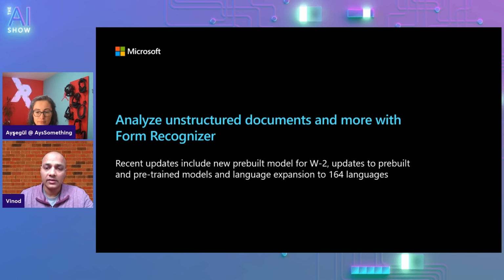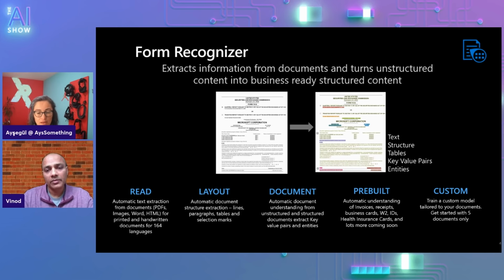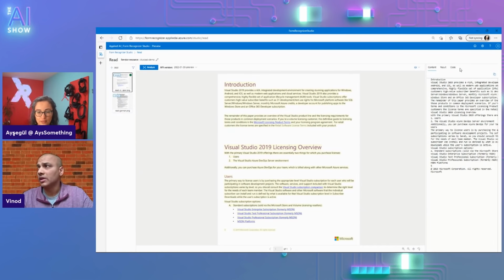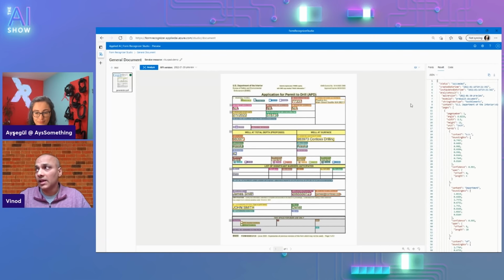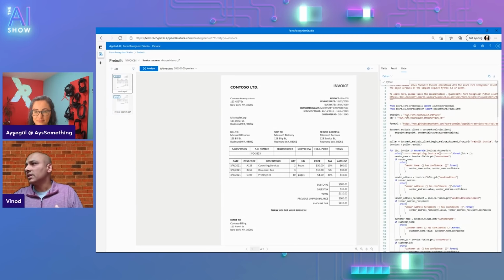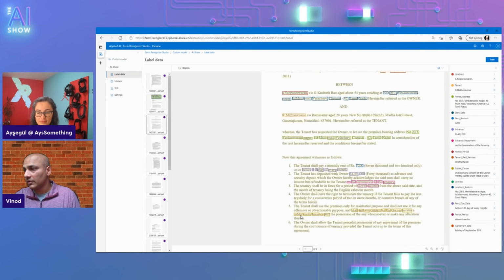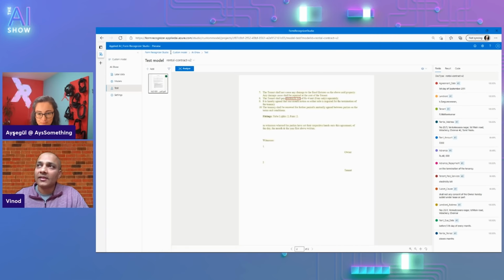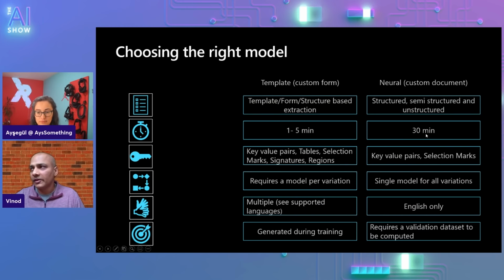The AI Show: Ep 52 | Analyze unstructured docs and more with Azure Form Recognizer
Vinod Kurpad is here to show us how new updates to Azure Form Recognizer helps analyze unstructured documents and might even simplify filing your taxes!

Jump to:
00:00 AI Show begins
00:13 Welcome to the AI Show
01:14 What's new in Azure Form Recognizer
01:43 Unstructured v. semi-structured v. structured docs
03:06 Overview of pricing
03:48 Updates to  Form Recognizer
06:05 What is Form Recognizer
08:16 How it works
09:33 Form Recognizer capabilities
26:02 Demo
42:10 Learn more